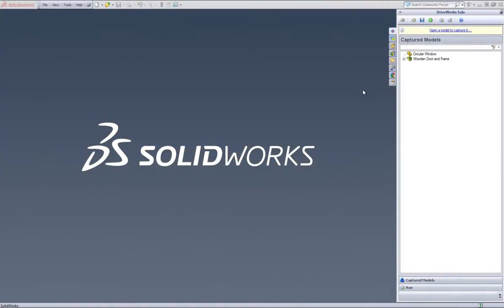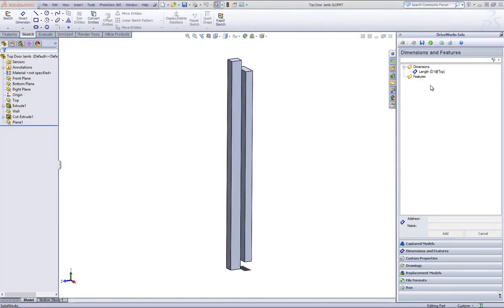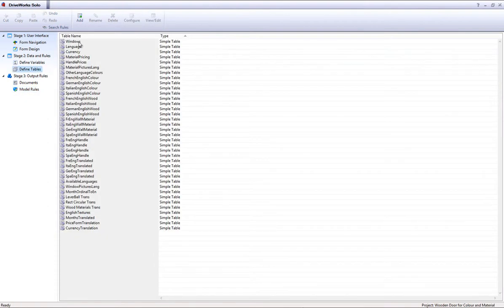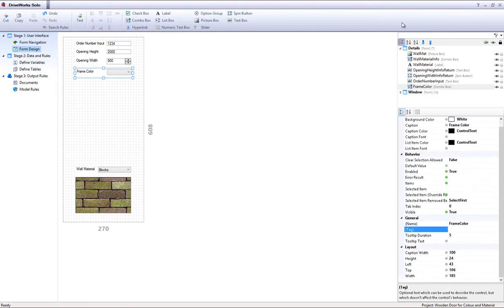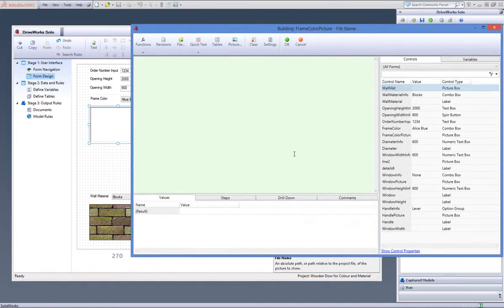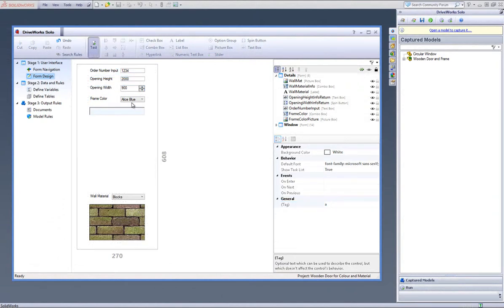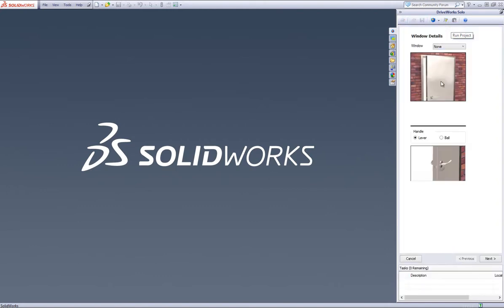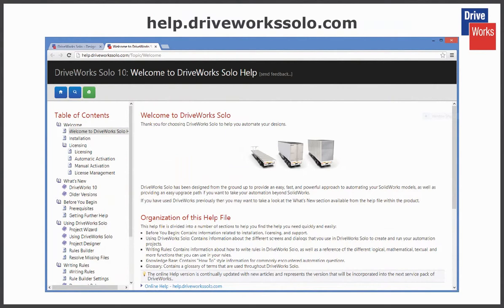DriveWorks Solo - Controlling Model Color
How to control model color with DriveWorks Solo